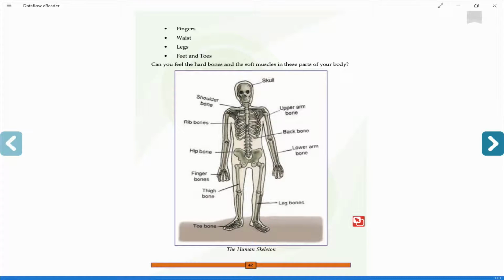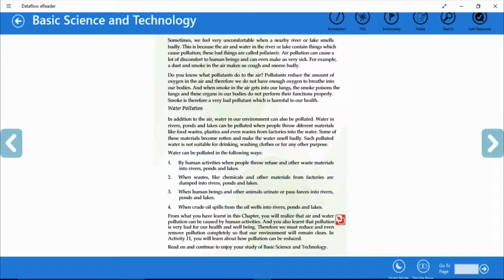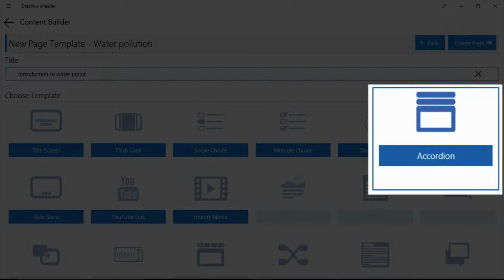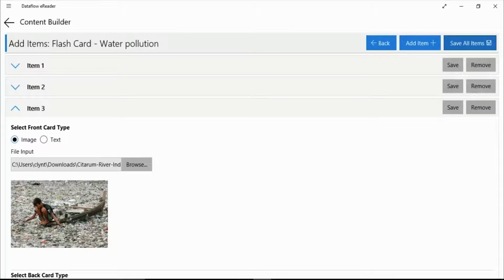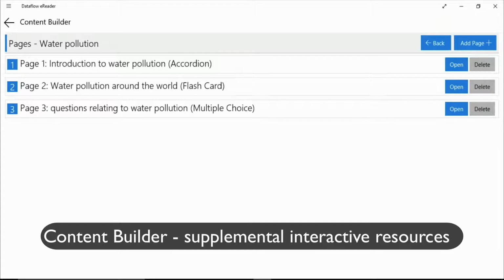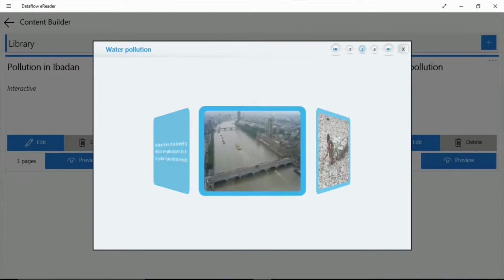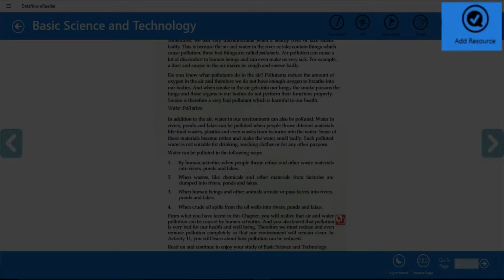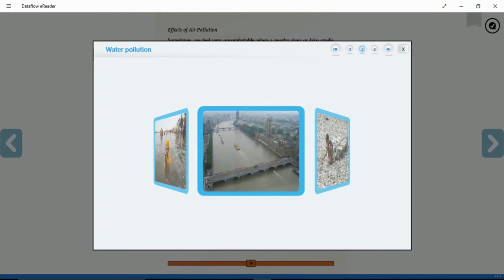Dataflow Learning eBook Content Builder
Demonstration of Dataflow Learning’s Content Builder as a fully integrated feature of the Dataflow eTextbook platform.